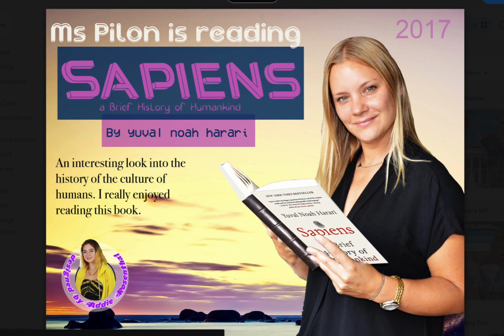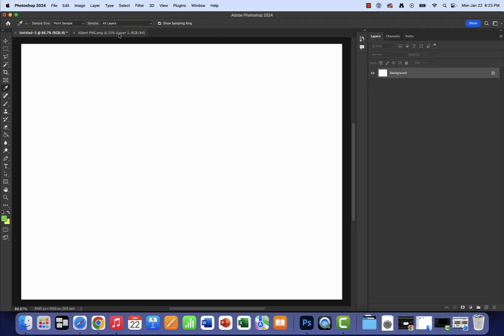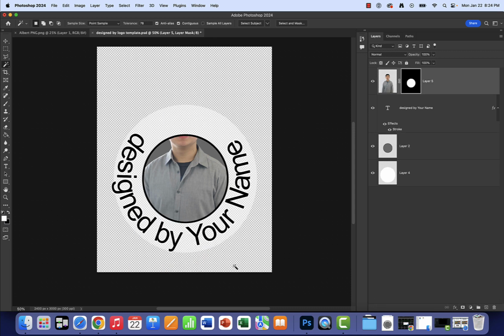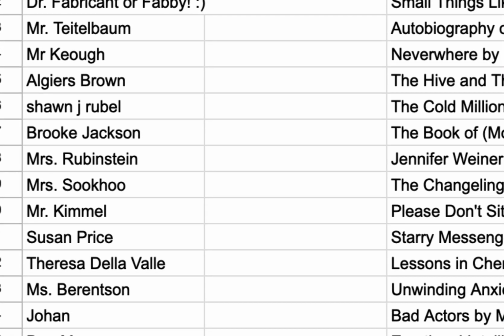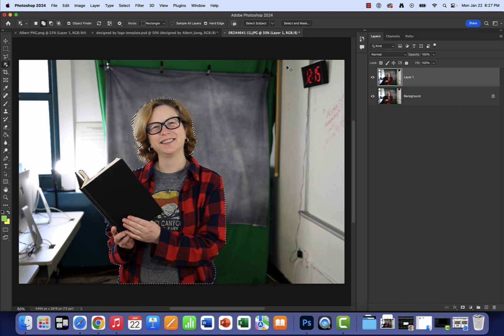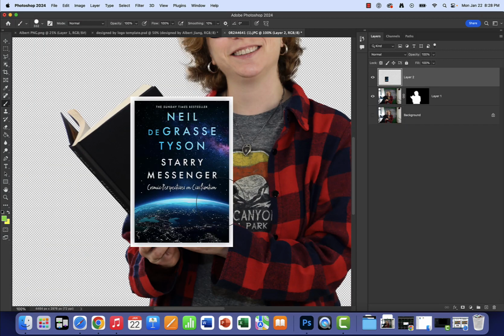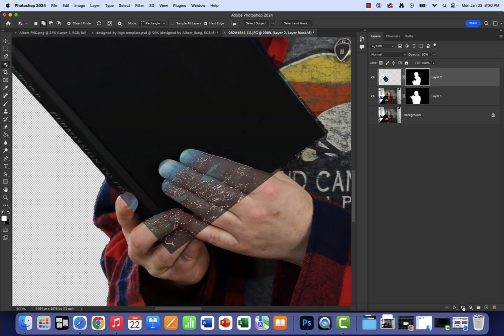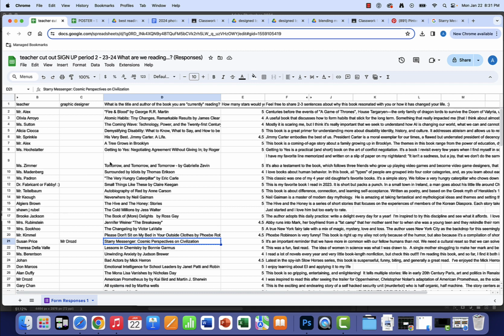introduction to Teacher poster project